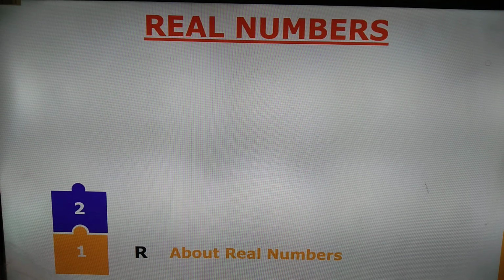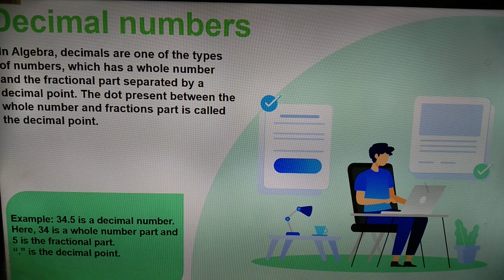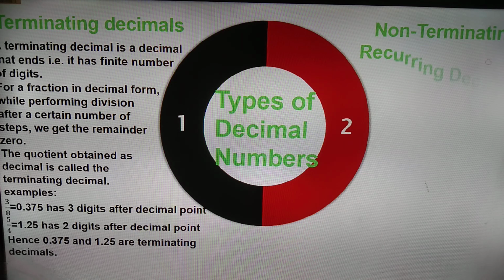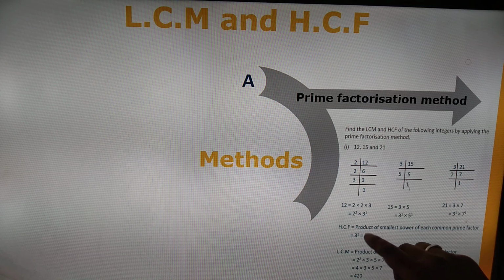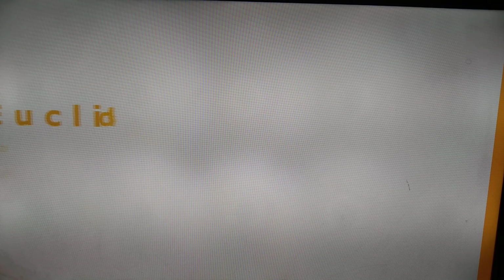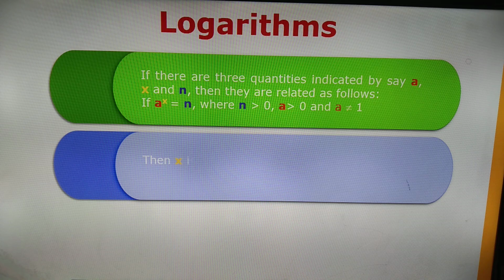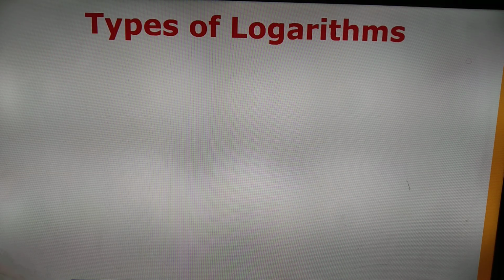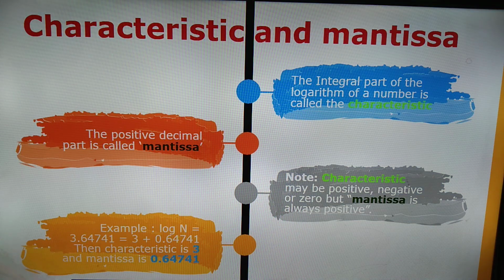Real numbers | Terminating | non terminating | EDL | logorithms | decimals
Real numbers are simply the combination of rational and irrational numbers, in the number system. In general, all the arithmetic operations can be performed on these numbers and they can be represented in the number line, also. At the same time, the imaginary numbers are the un-real numbers, which cannot be expressed in the number line and is commonly used to represent a complex number. Some of the examples of real numbers are 23, -12, 6.99, 5/2, π, and so on. In this article, we are going to discuss the definition of real numbers, the properties of real numbers and the examples of real number with complete explanations.